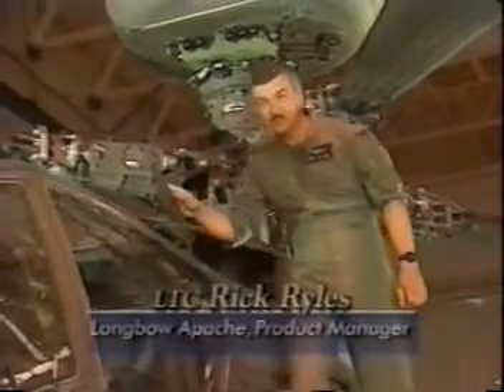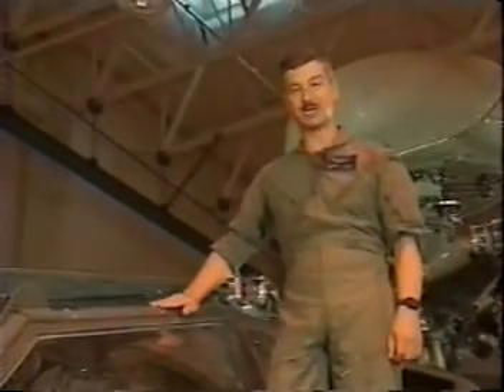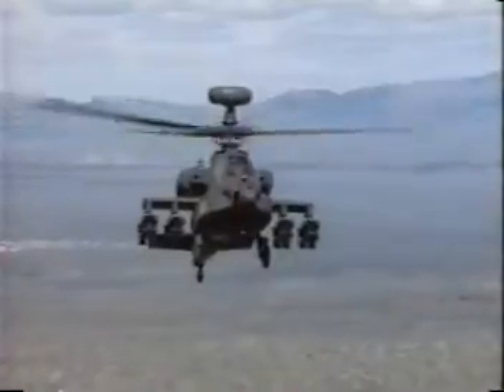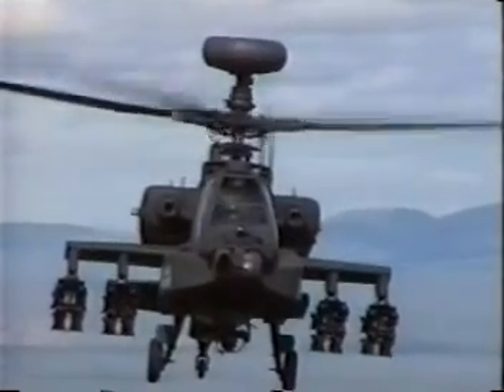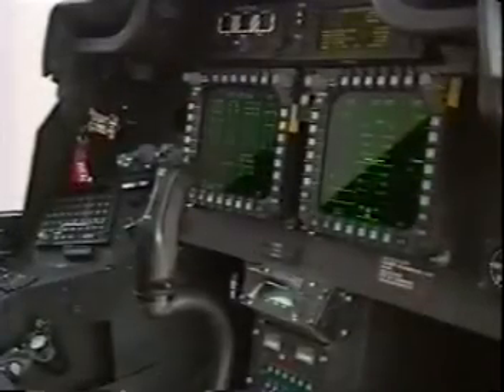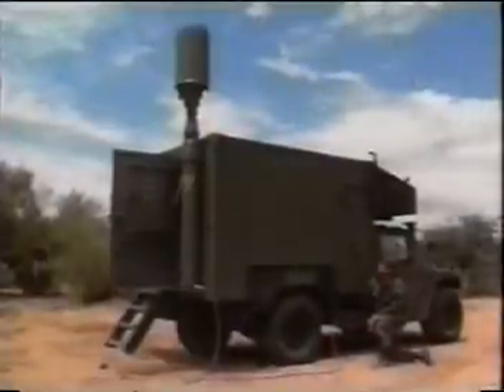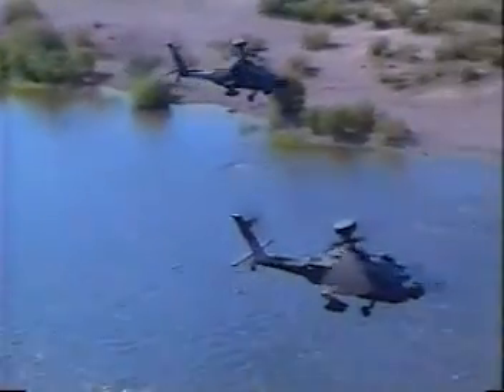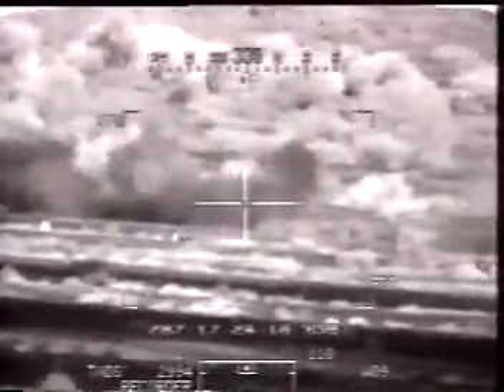Apache Longbow Helicopter - Get Your Wings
Boeing AH 64 Apache Longbow Attack Helicopter.

If you want to become a military pilot then check us out
Written by pilots for pilots.